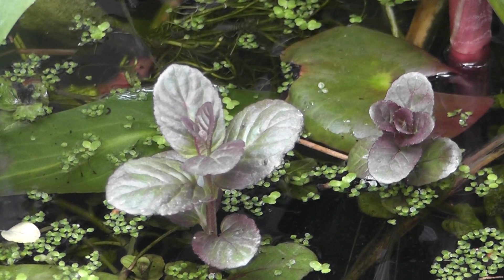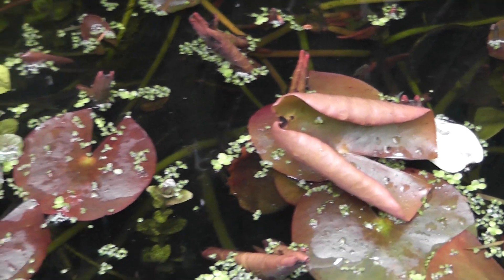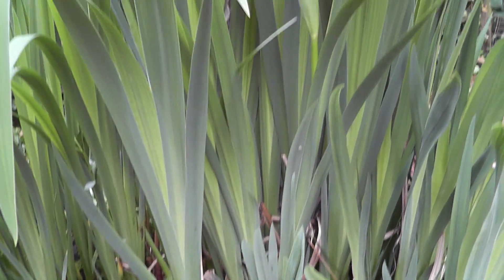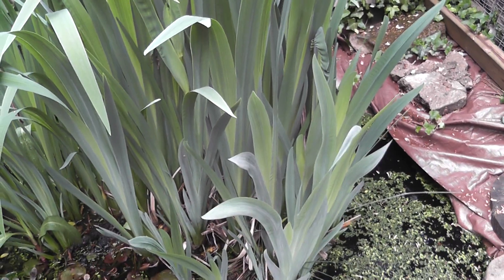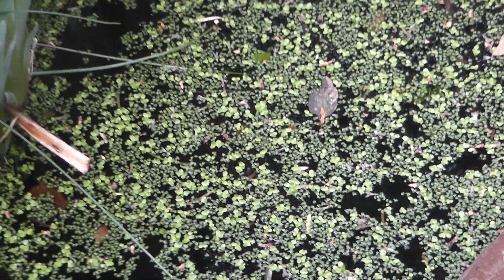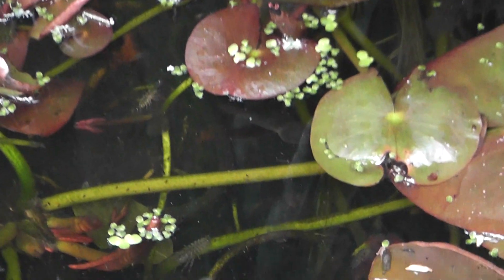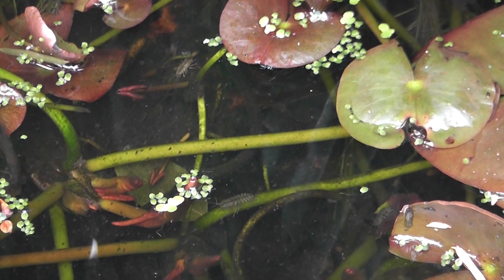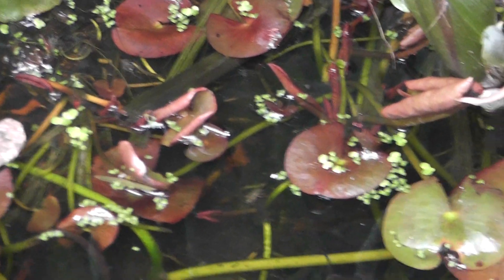Snail eats water lilly leaves & Tadpole etc Cambridge UK 30apr2020 201p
.Always change quality to 4K or 1080p or original quality as Youtube default to a lower resolution so video doesnt look as good as it should ! ( click the icon like a cog to bottom right of each video each time you watch 1 of my videos ) ,If you like my video please click like & then copy & paste the link to your family and friends in an email or to Twitter or Facebook etc to promote my work  and bookmark my account which is